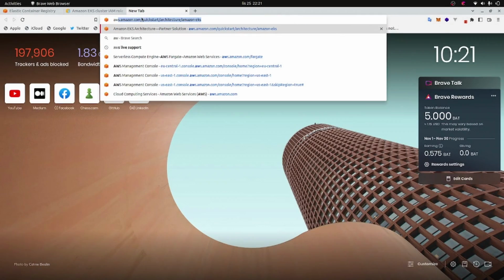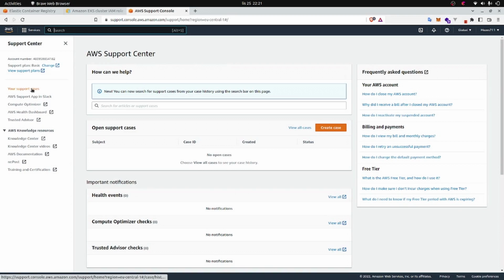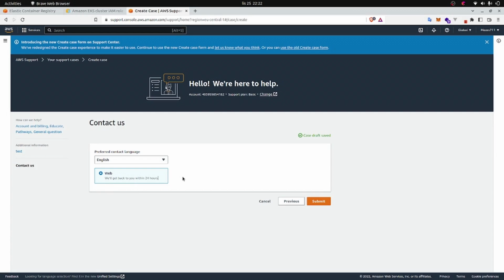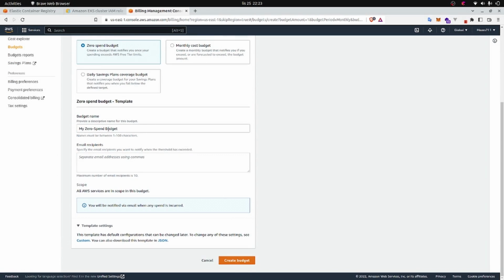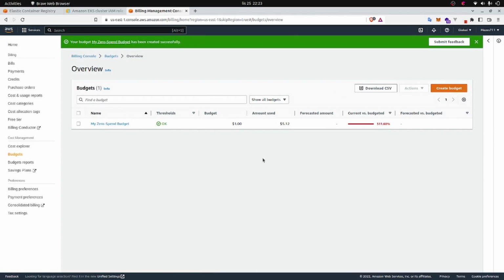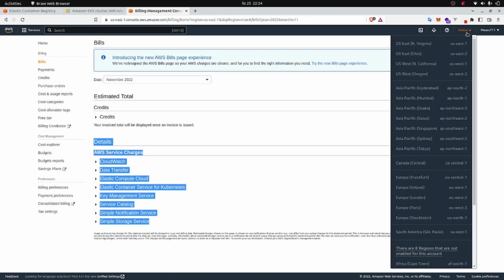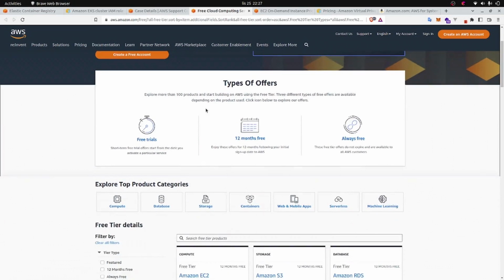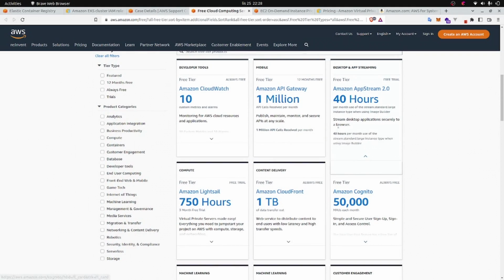What to do when you exceeded Free Tier in AWS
AWS is one of the most well known and on demand cloud solutions out there. If you are like me and ran into this issue of getting a bill of keeping your EC2 or other cluster/service running here is what you do.
Set up AWS Budgets and go to Support just to be on safe side FYI.

Free tier:

Intro:(00:00)
Contacting Support:(21:10)
Recommended book for AWS:(03:26)
AWS Budgeting:(03:48)
AWS Free Tier:(05:59)
Like & Sub(06:29)